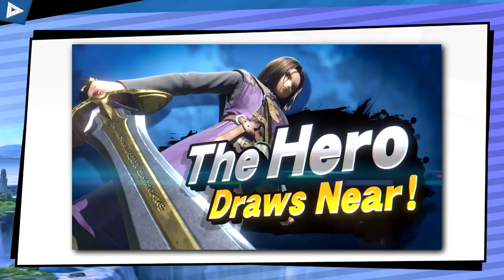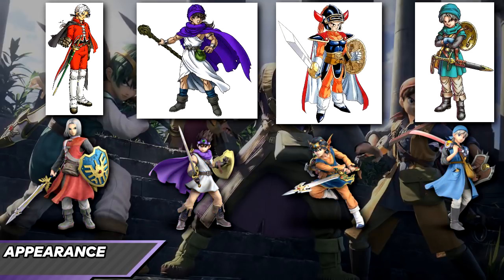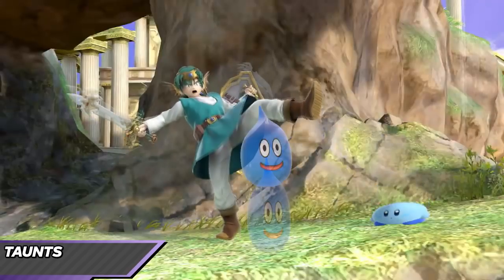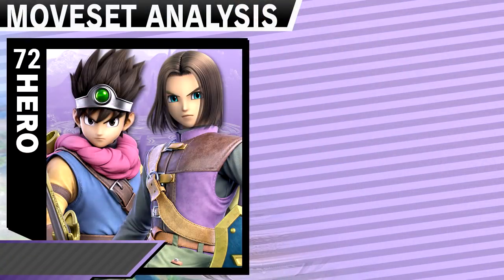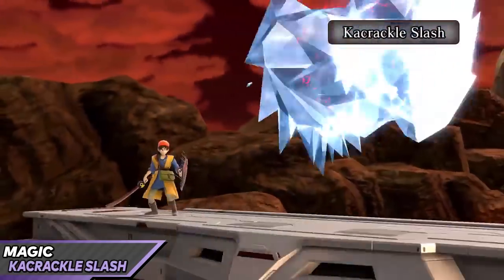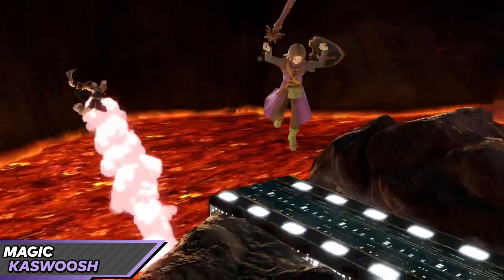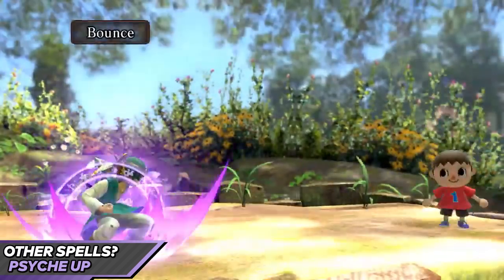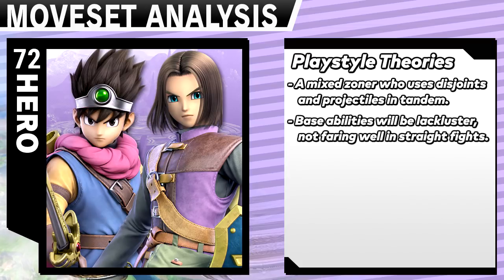Smash Ultimate: Hero Moveset Analysis & Theory (Pre-Release)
Super Smash Bros. Ultimate's second DLC fighter is coming soon(-ish), bringing the Heroes of Dragon Quest into the fold!  With a historic legacy as the franchise that created the Eastern RPG as we know it, it's another major player in this ever-growing roster, and its coming presence has Japanese fans enthralled and fans worldwide curious.

But it's the moveset this newcomer brings that, perhaps, has people most interested.  With far more attacks at their fingertips at once than any other fighter, there are many questions being asked about how the Hero's kit comes together and how this character may fight.  Just what can we tell about the Hero from the reveal trailer and the screenshots we've been shown since?  That's what we're here for.

Hero Analysis by Chiroz, used to cross-reference findings (Part 1) (Part 2)